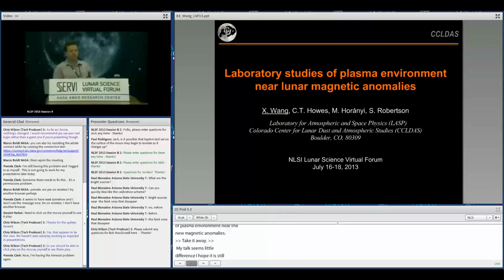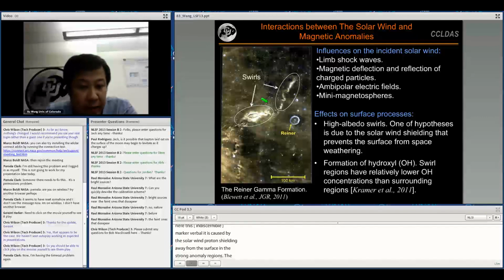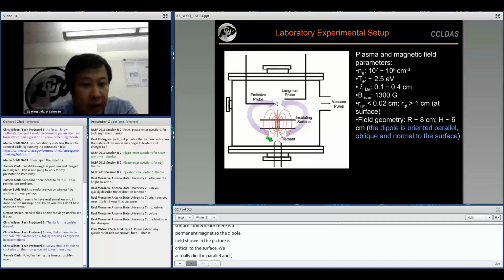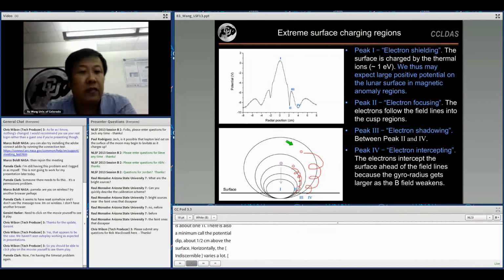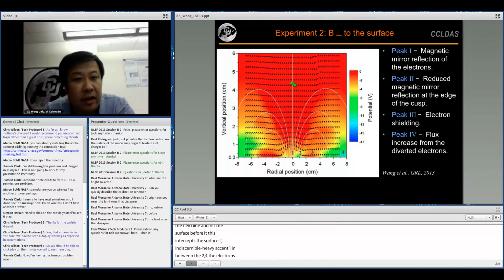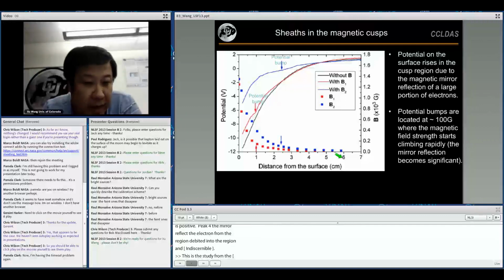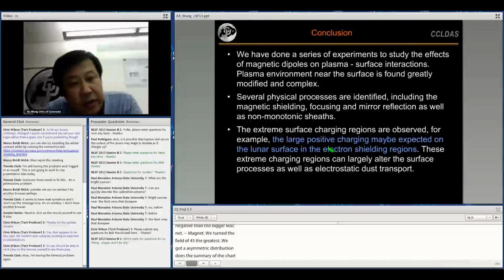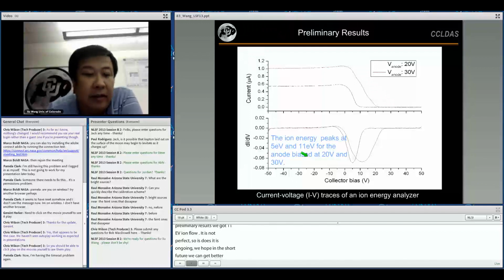2013 NASA Lunar Science Forum: Xu Wang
Laboratory Studies of Plasma Environment near Lunar Magnetic Anomalies
Xu Wang